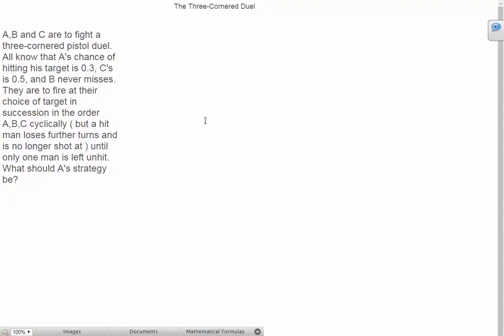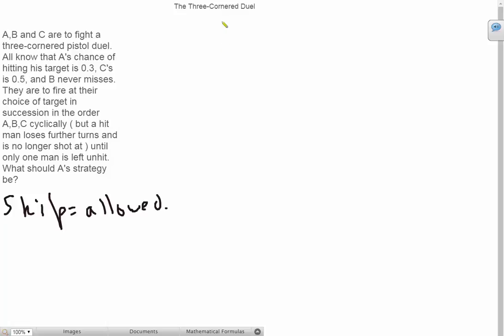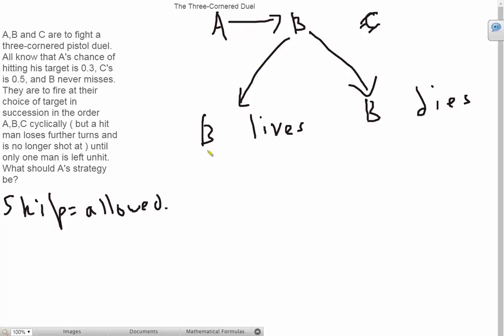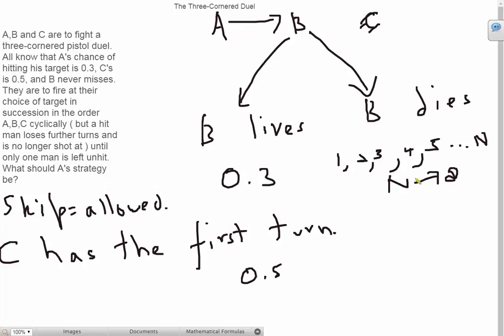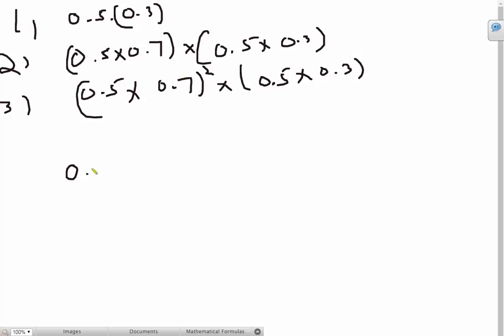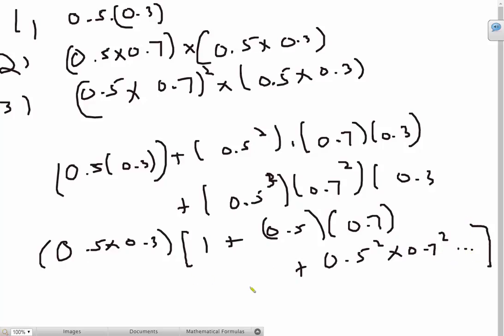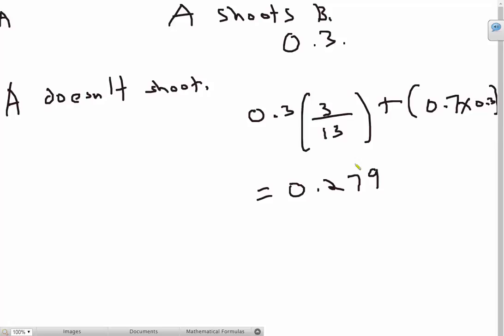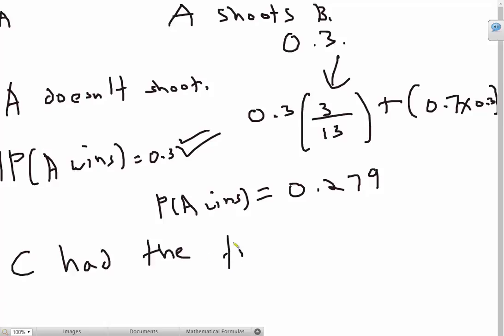A Putnam-level problem : Probability ( 3 cornered duel )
Hi! Saw this really interesting problem in the book 'Fifty challenging problems in Probability' by Frederick Mosteller. It has an extremely counter intuitive solution; I didn't even know it was possible until I read it. Sorry if I gave it away at the start, but I hope you enjoy it regardless!